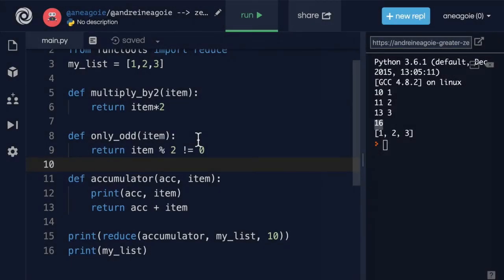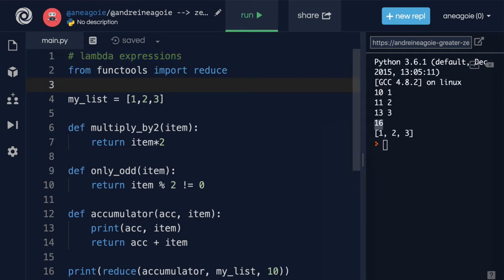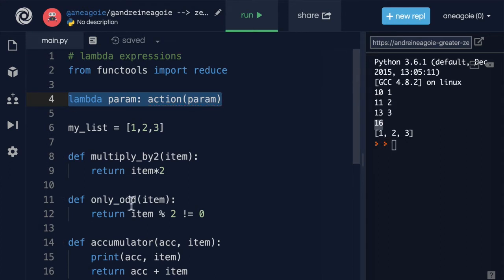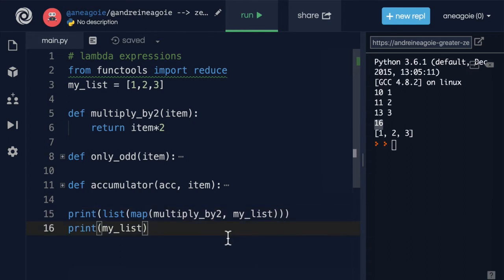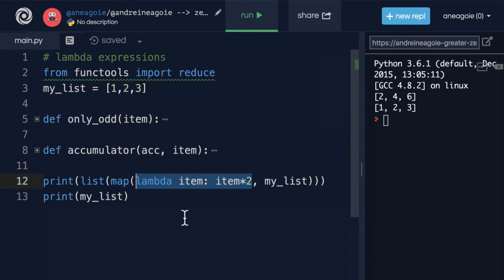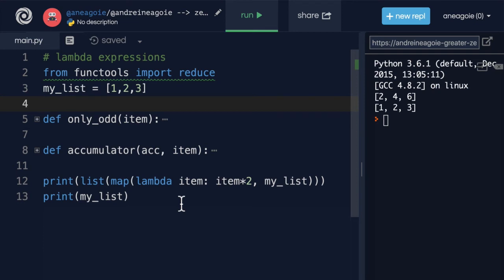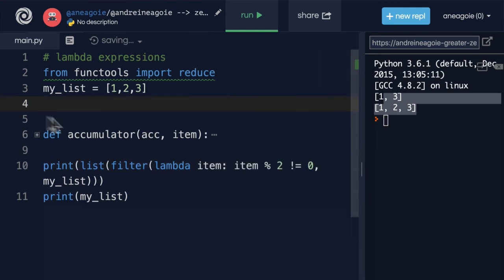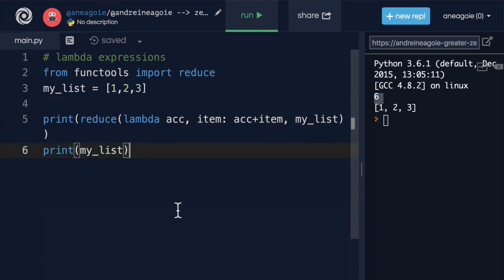117. Lambda Expressions/ Python Beginner to Master/Learning course.